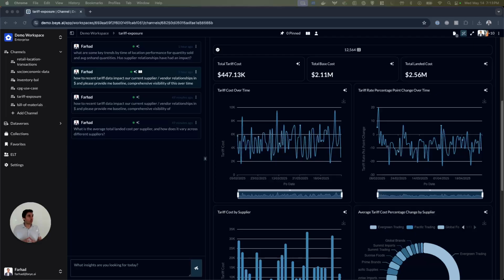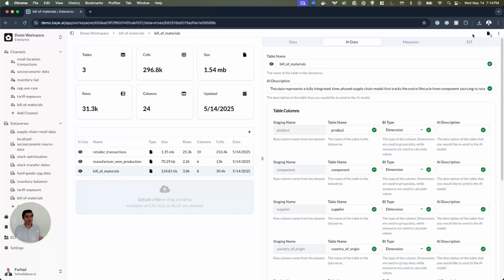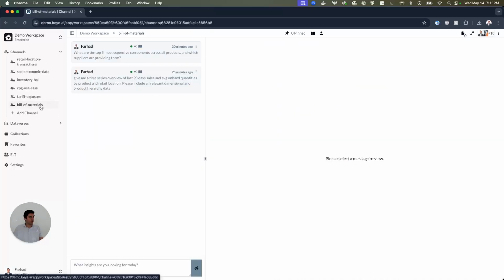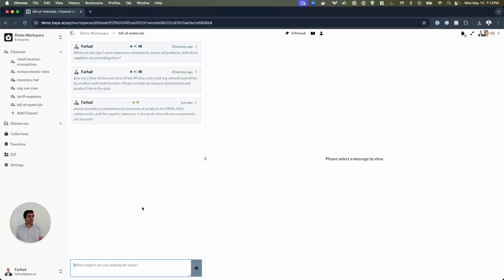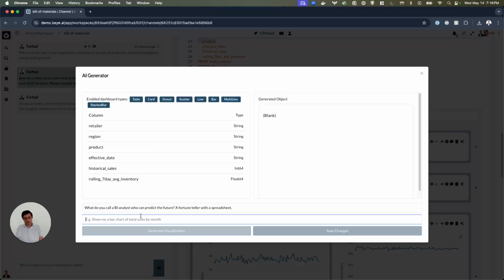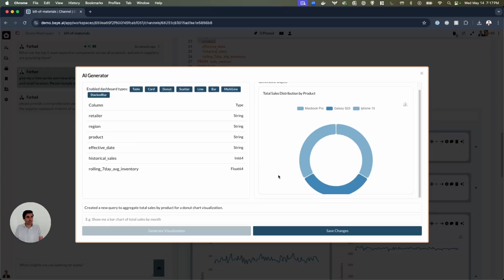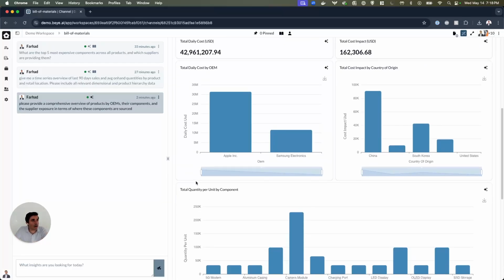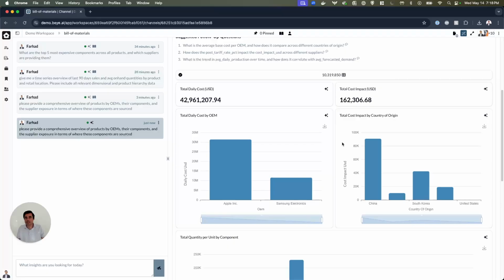Unlocking AI Readiness: Beye's Generative BI and Fabric in Action